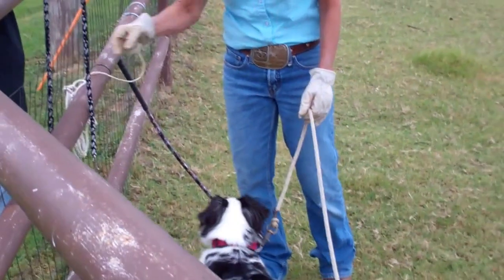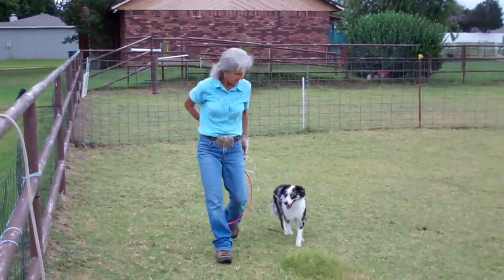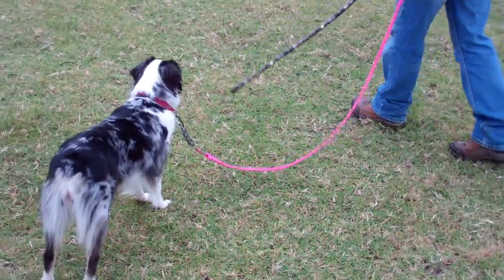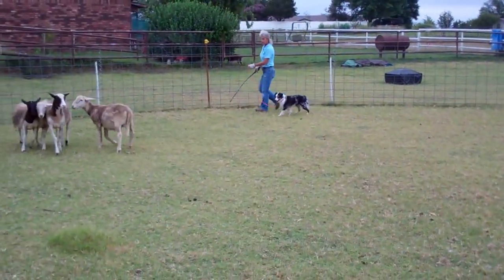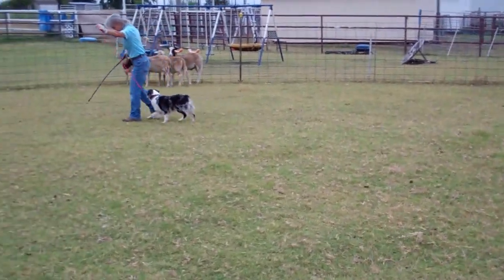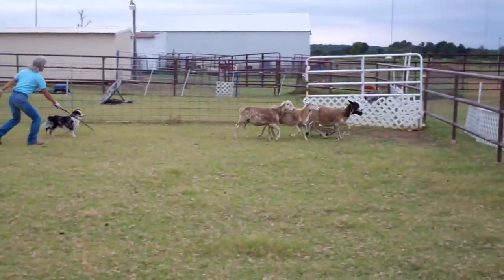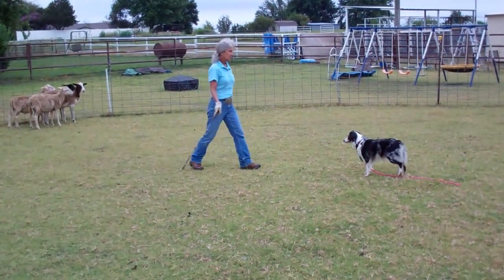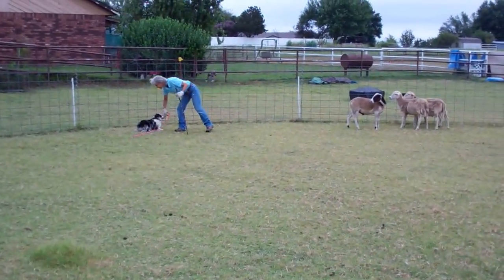First time dropping the long line on stock VID00015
The dog has learned a few basic fundamentals on stock while on a long line, this video shows the line being released so the dog can work  freely. Filmed at Latigo Farm